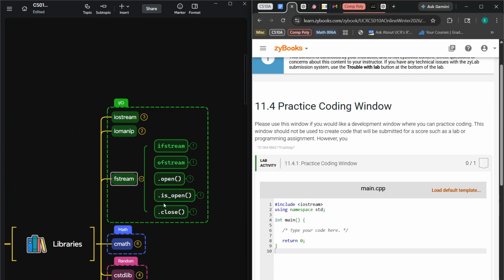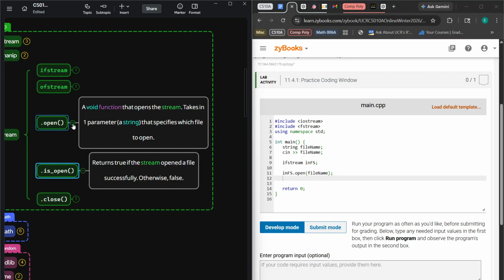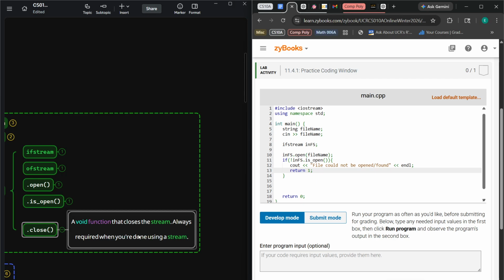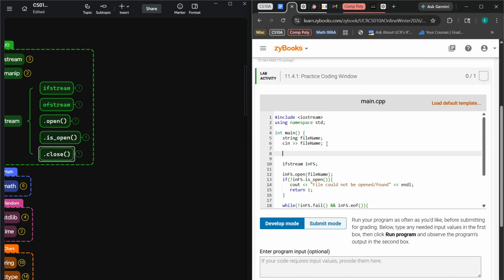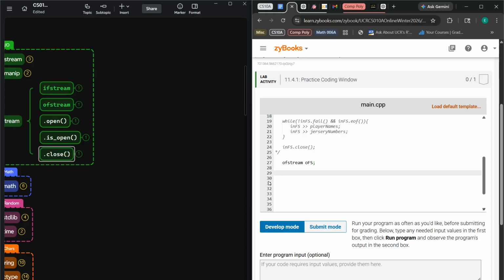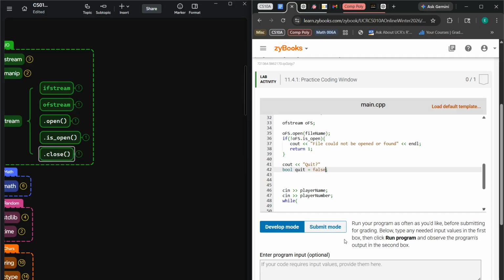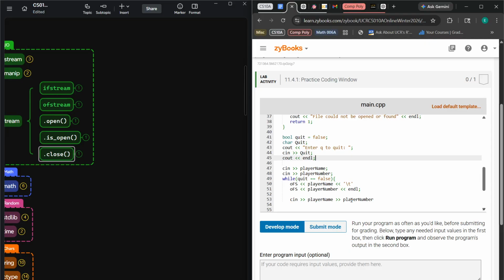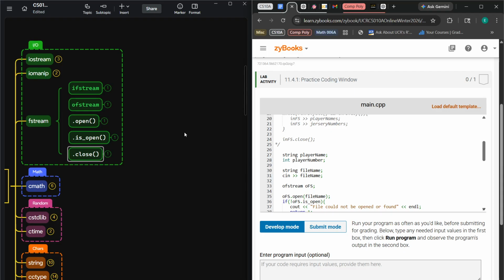Files on c++ !!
This is for my final exam extra credit for CS10A :p